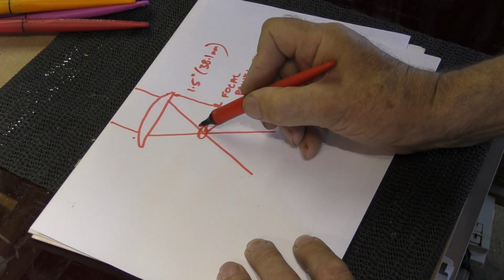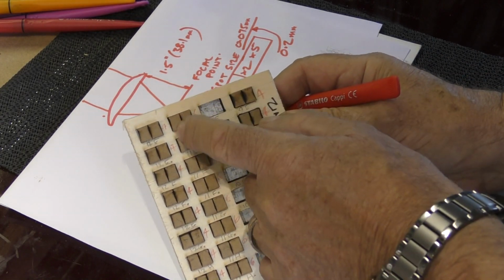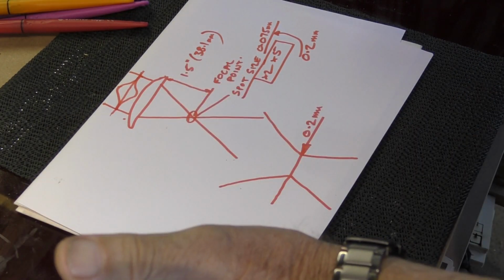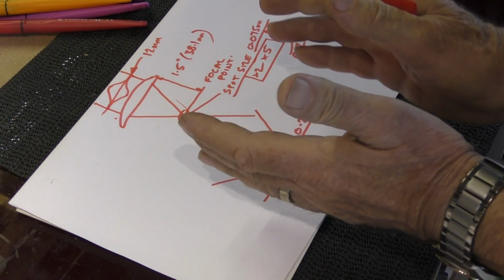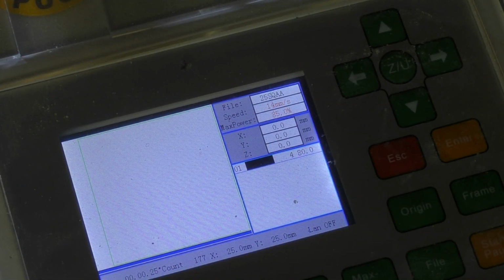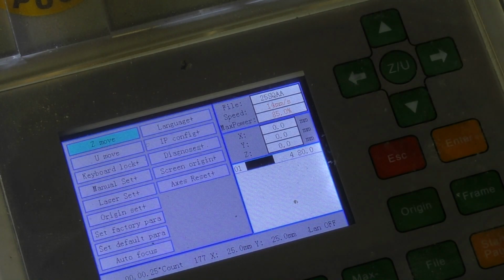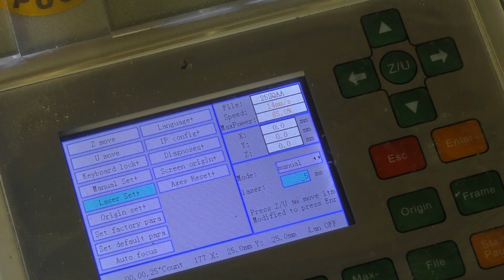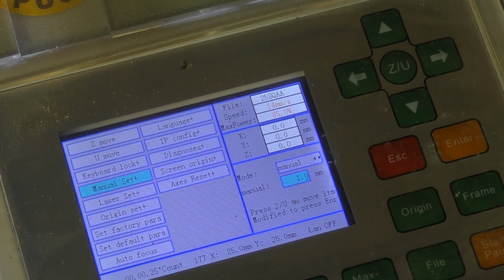RDWorks Lerarning Lab 171 Lenses Part 5 Why are cuts parallel